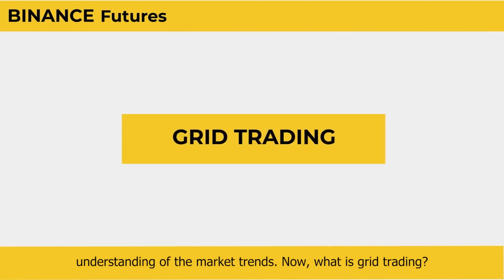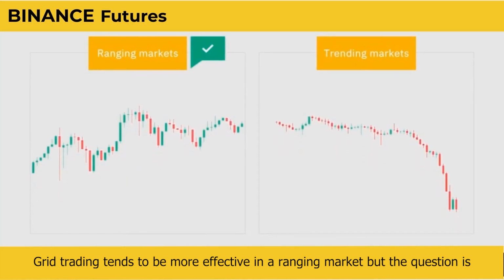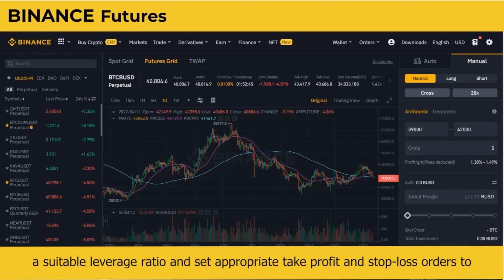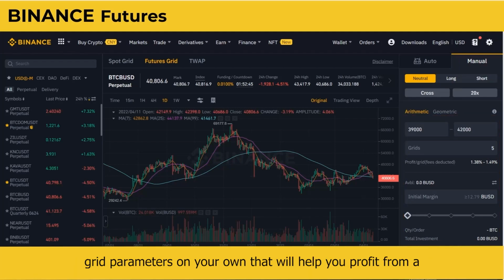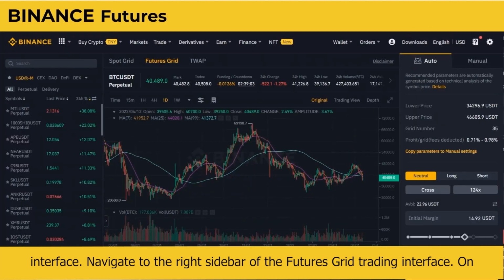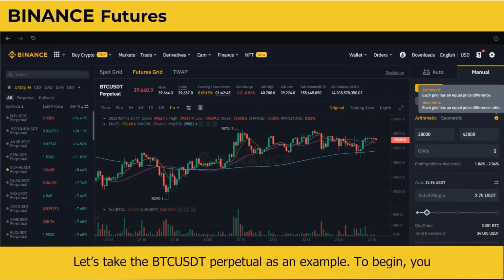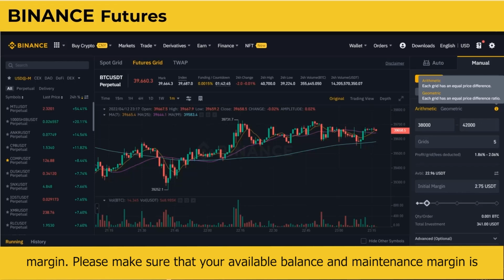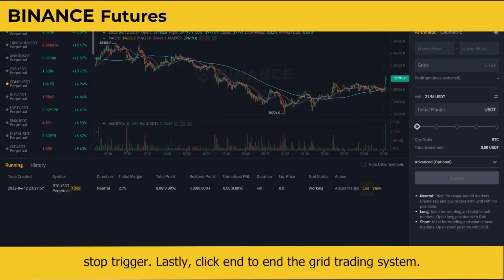Exploring Grid Trading on Binance Futures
In this video, we will explore grid trading on Binance Futures. We will also cover how to set up your own grid trading strategy.

Grid trading is a trading tool that automates buying and selling futures contracts at present intervals around the present price change. The main advantage of grid trading is that it allows you to trade systematically without forecasting the market direction in a ranging market.

Start exploring grid trading today and never miss the opportunity to capitalize on market volatility from now on!

To get started on Binance, first, click on the link to register on Binance.